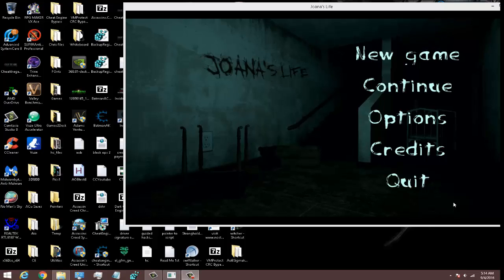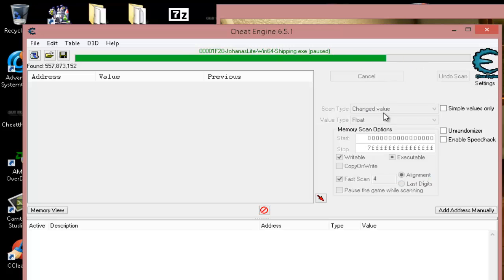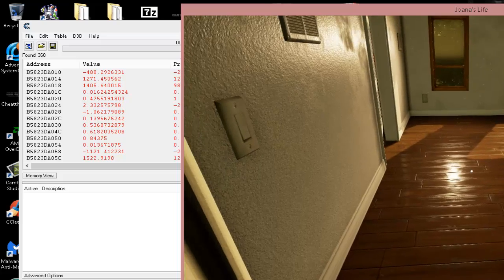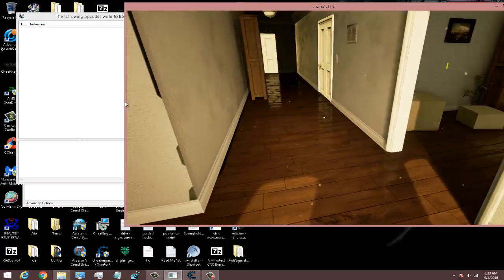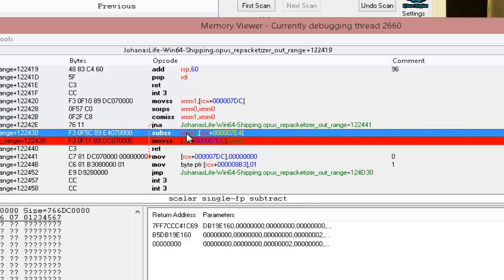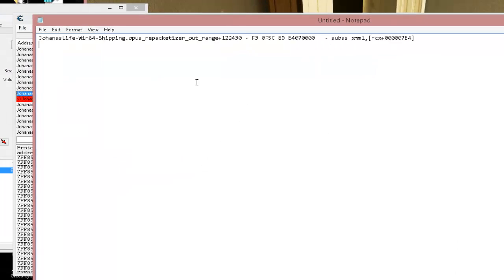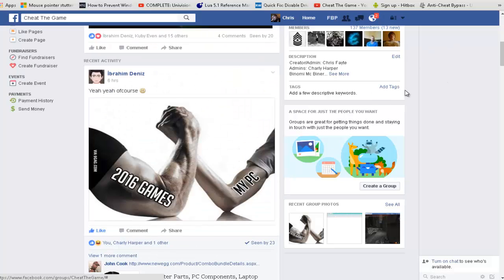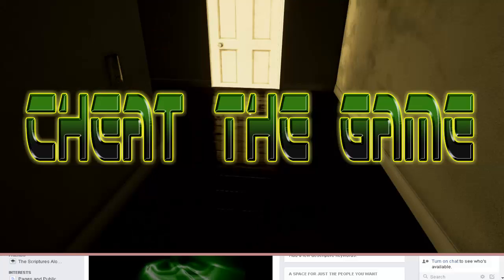Understanding Code Functions to Get More Options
The Best Source To Learn Game Hacking Hacking Joana's Life: Starting to get into learning more about Assembly by looking at what a particular function is doing to help us get a better game plan on how we want to create oour cheat hack.